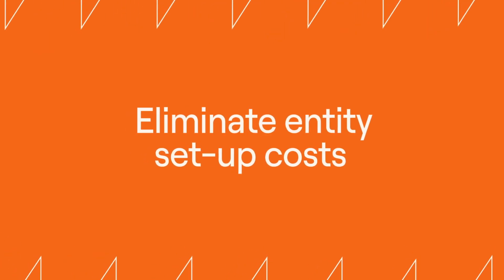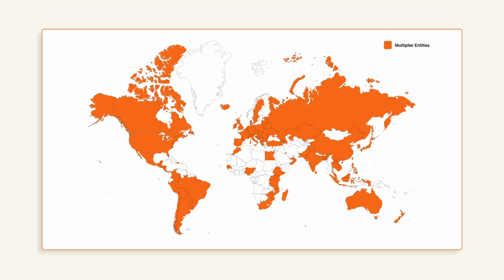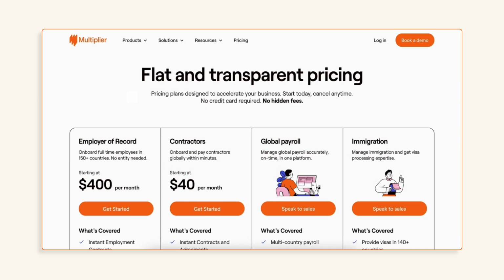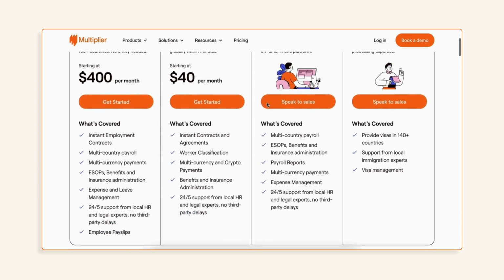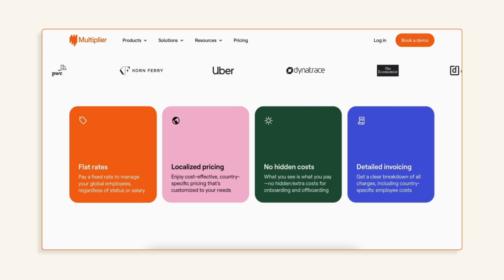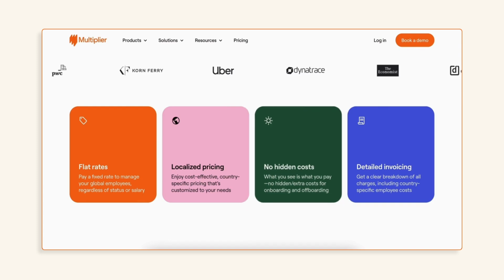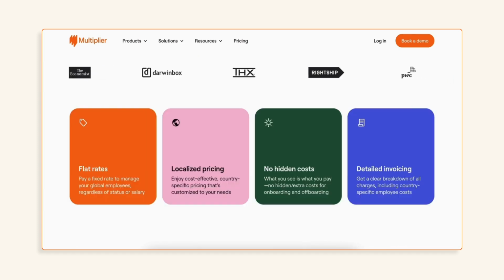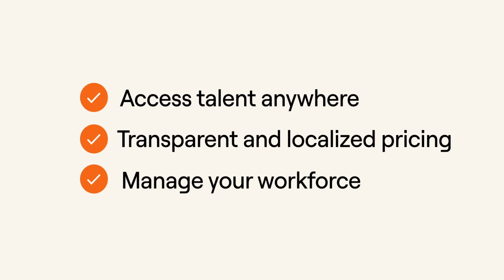Save big with Multiplier’s lowest total cost of ownership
Multiplier delivers unbeatable value with localized, transparent, and flat pricing. Avoid hidden charges and save up to 35% on global workforce management costs with our owned network of 100+ entities. Discover how we help you reduce entity setup and maintenance expenses while optimizing costs for low-wage markets.

Experience cost-effective global hiring with Multiplier!